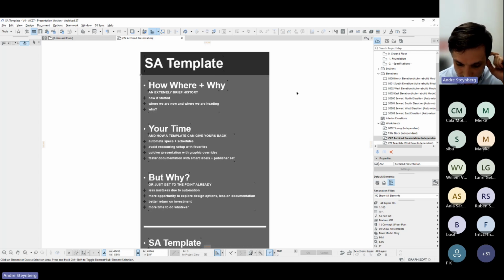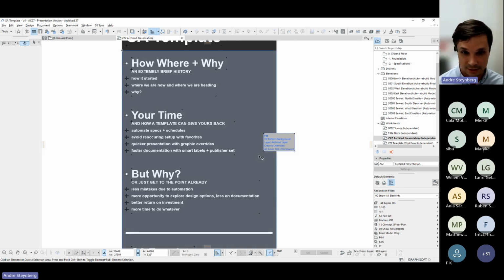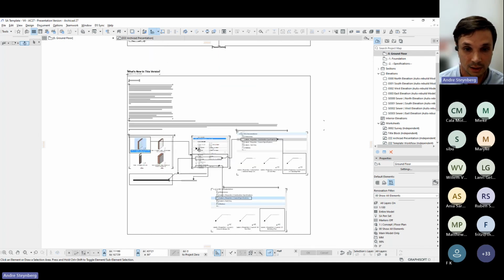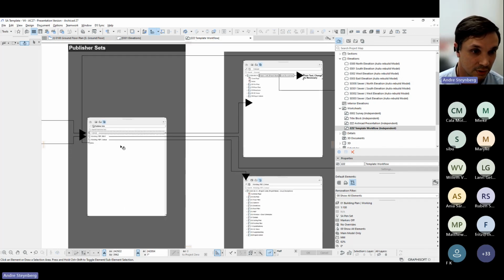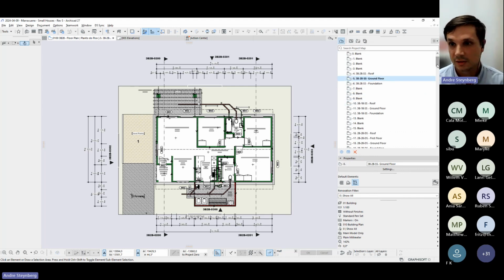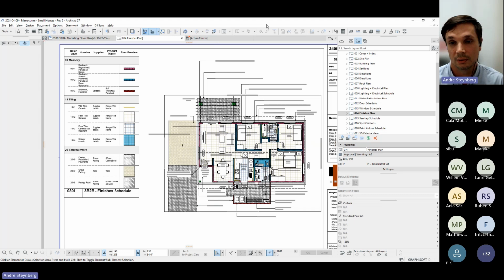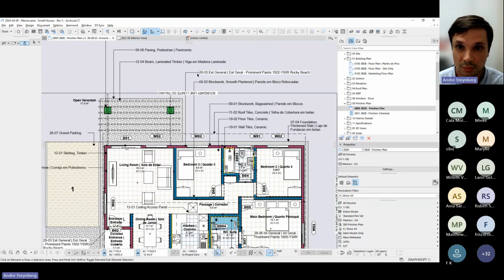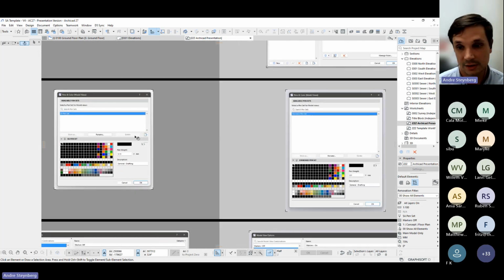June 2024 - Archicad User Group Meeting - Andre Steynberg's SA Template